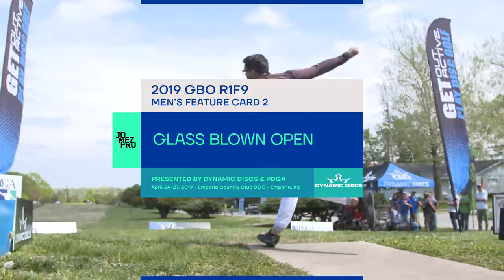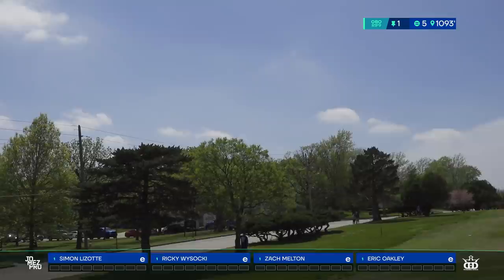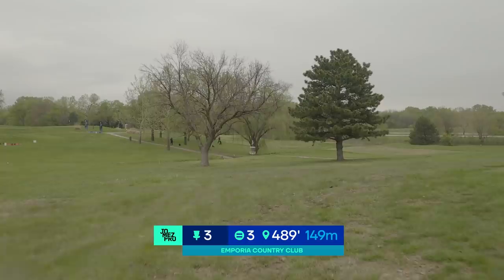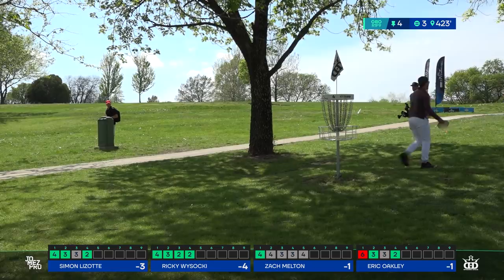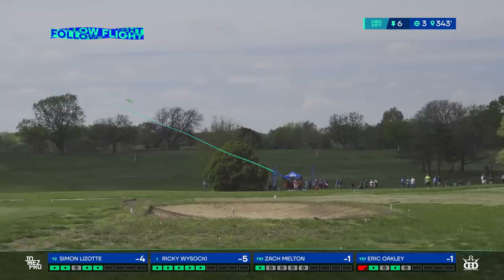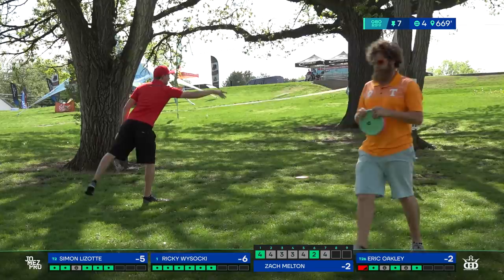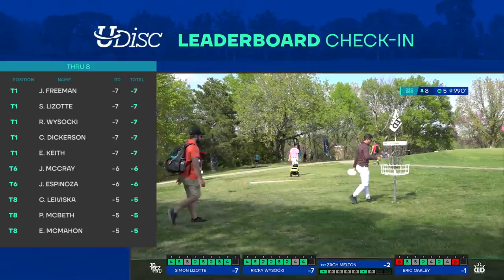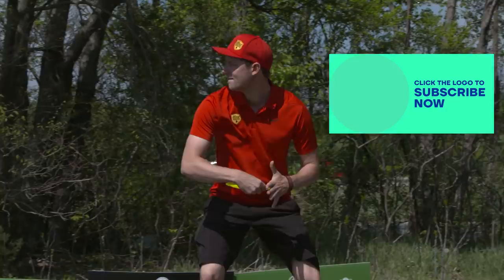2019 GBO | MEN2 | R1F9 | Lizotte, Wysocki, Oakley, Melton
You're watching the Men's Opening Round Feature Card 2 at the 2019 Dynamic Discs Glass Blown Open. The second stop of the PDGA National Tour!

Our coverage is proudly presented to you by Dynamic Discs and the PDGA.

Featuring:
Simon Lizotte
Ricky Wysocki
Eric Oakley
Zach Melton

Commentary by Robert McCall & A.J. Risley

Every subscription, thumbs up, comment, and share helps others discover our amazing sport!

Your subscription, thumbs up, and comments help others discover disc golf!

Like the music?